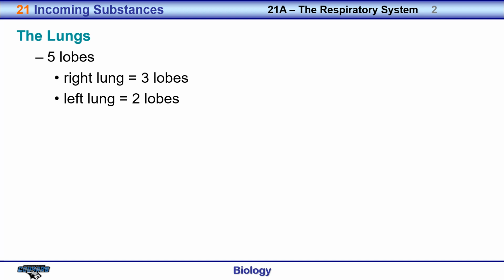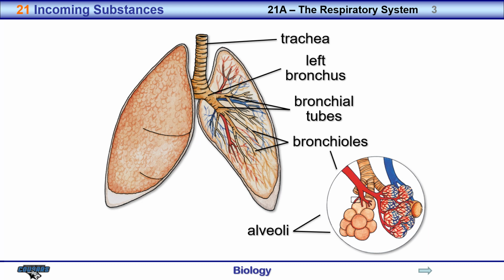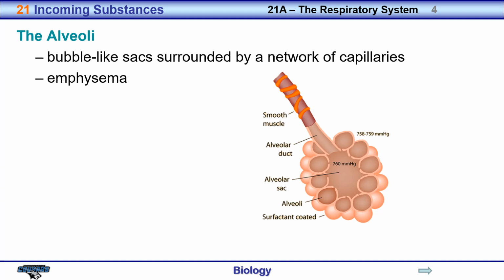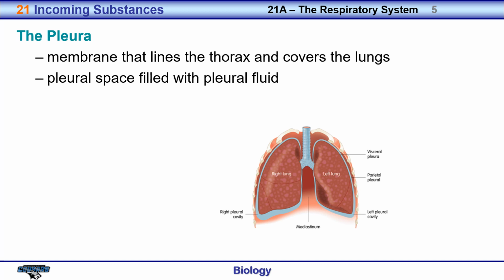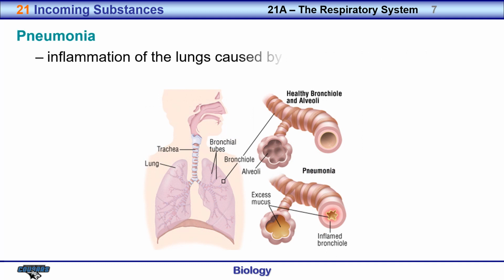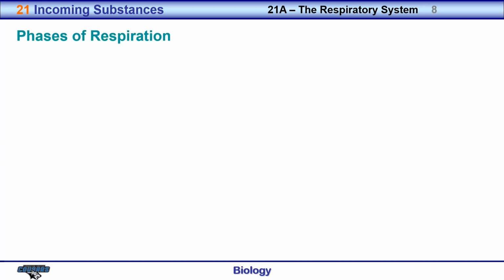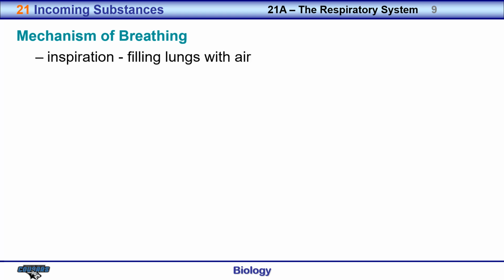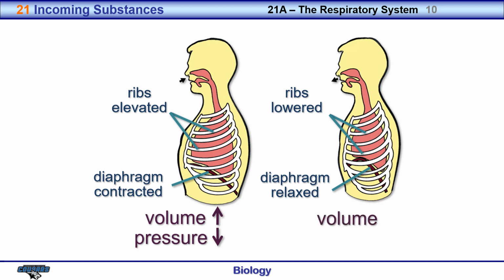Biology Chapter 21 Part 2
Chapter 21 - Incoming Substances
Respiratory System (part 2 of 3)